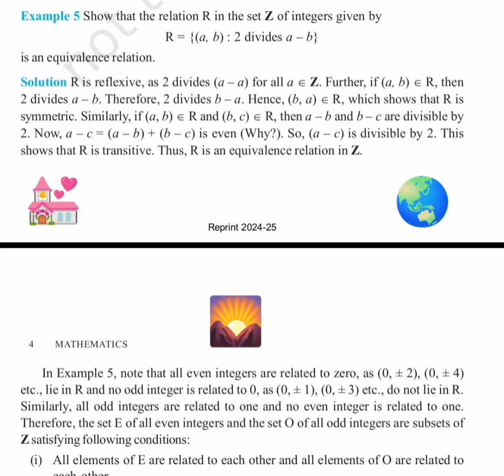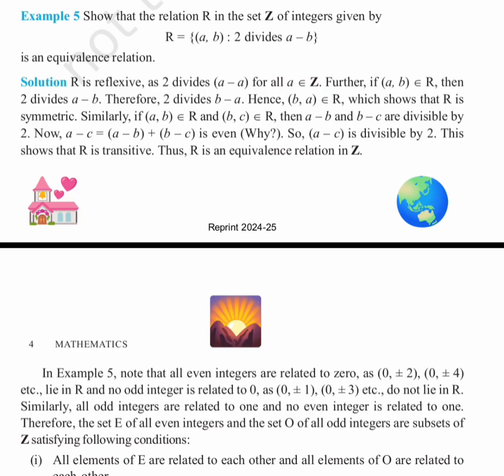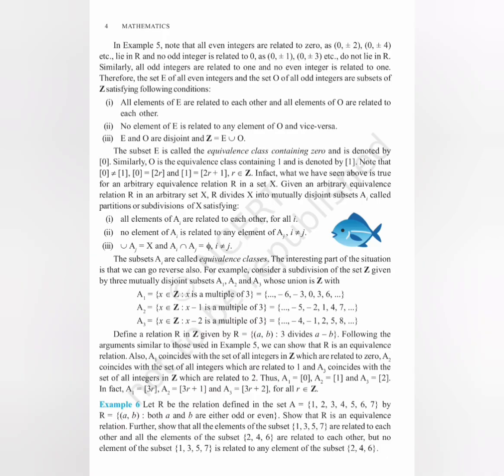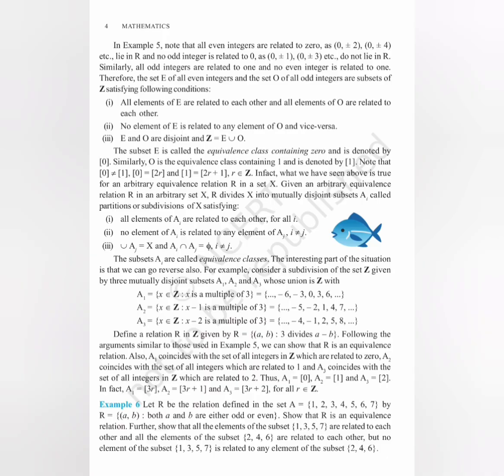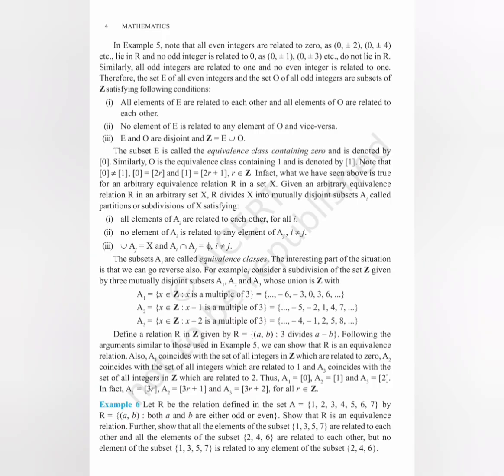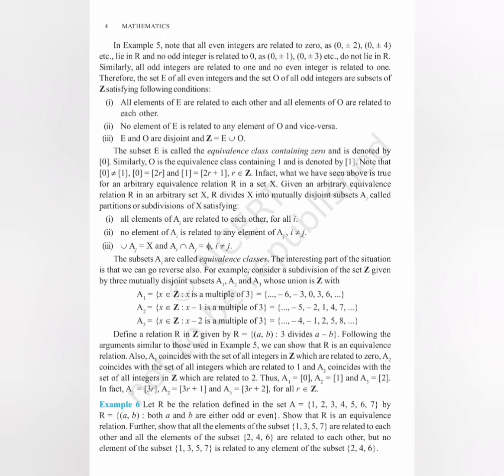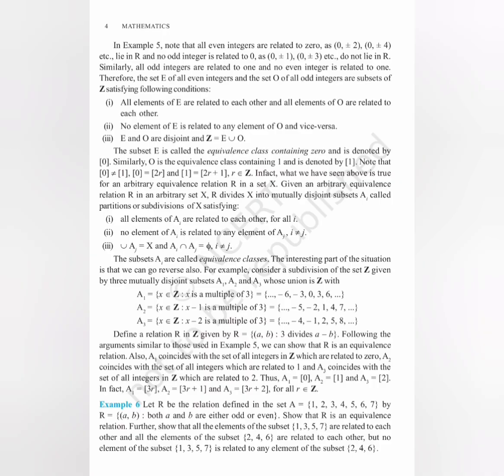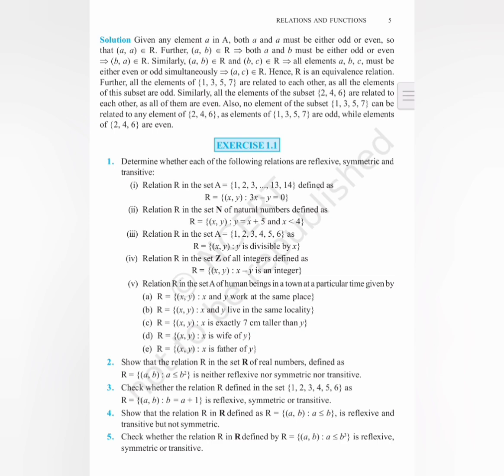12th CBSE MATHEMATICS Chapter-1:Relations and Functions,Examples 5&6.